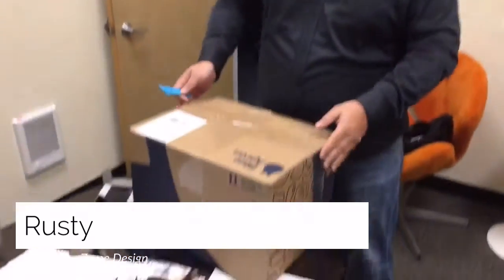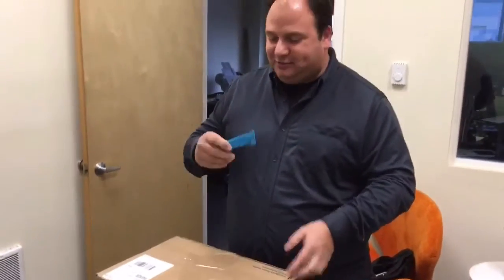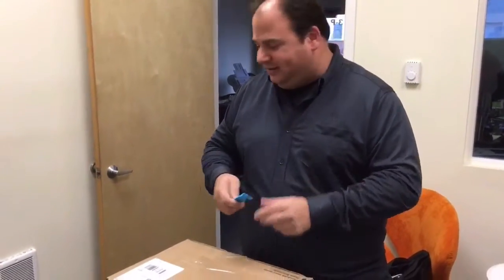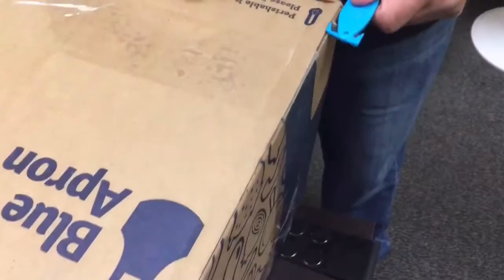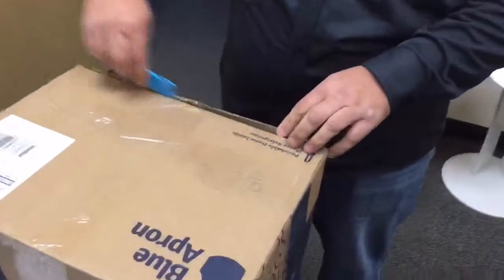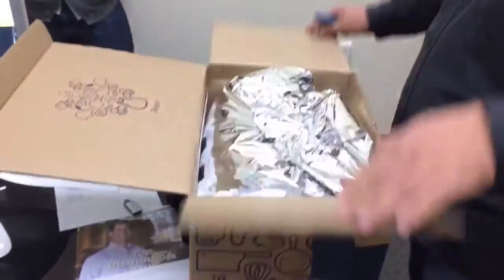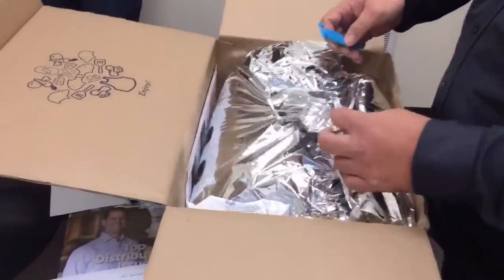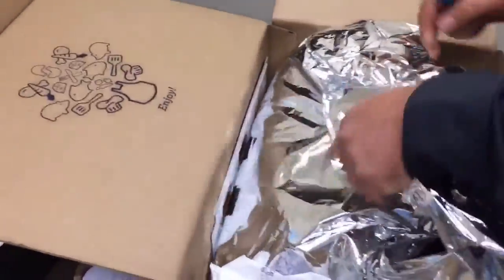Co-Owner Zome Design